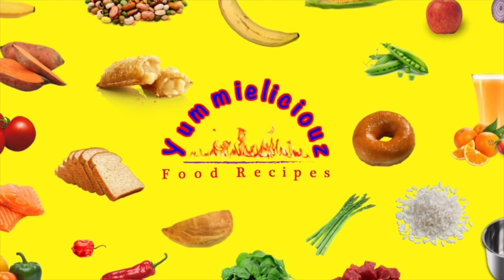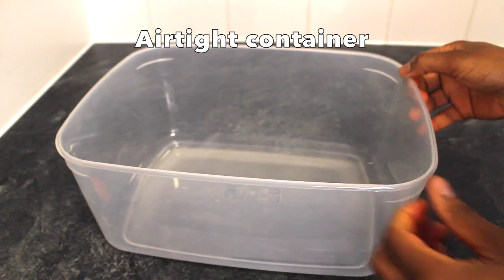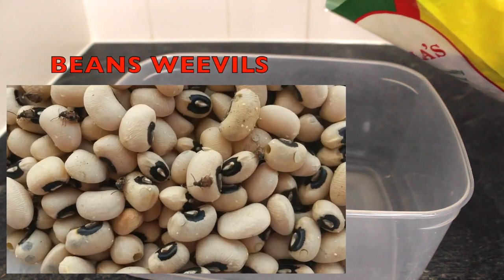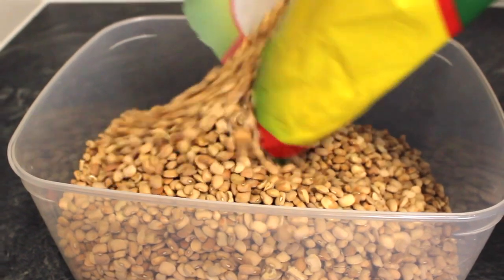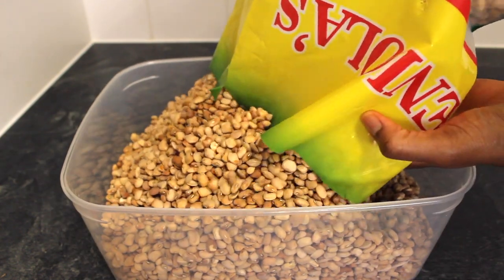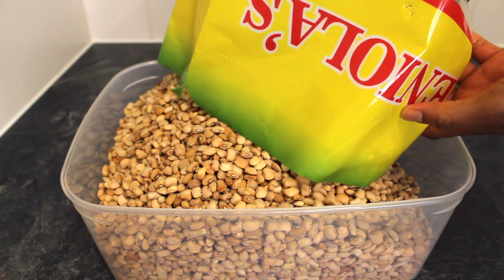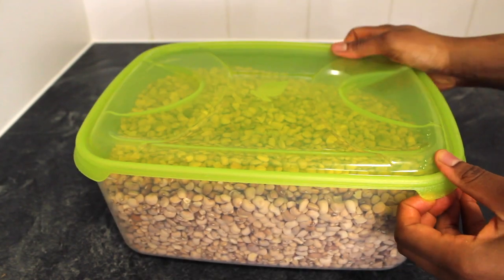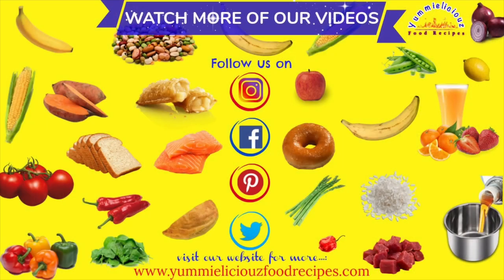How to store or preserve beans for as long as you wish • Frozen Raw Beans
This 'how to video' is for beans lovers, who would like to eat beans without any worry that their rather expensive and beloved beans would be infested by the bean weevils (insects). These unfriendly and unwanted guests tend to develop quickly in uncooked beans where lots of weevils are seen crawling and flying majestically.

Like other legumes, beans are prone to weevils infestation (that is, beans are liable to spoilage) quite quickly. Additionally, beans - honey beans especially can be very expensive. In fact, too expensive for the these unrepentant creatures to devour.

So, this video will solve a few problems:

1 Saves you some money
2 Allows you to continue to eat fresh beans free of the bean weevils
3 Prevents your bean from spoilage
4 Keeps your uncooked beans fresh forever
5 Saves you time (time spent picking or getting rid the weevils)

EMAIL NOTIFICATION SETTINGS
Don’t miss out!  Receive notifications when there are new videos and updates from Yummieliciouz Food Recipes by turning on notification for this channel on your YouTube settings.